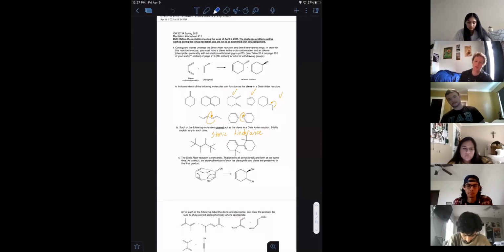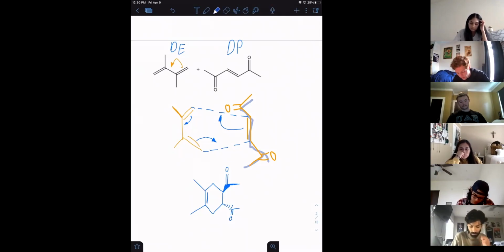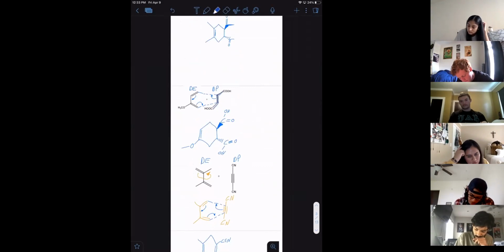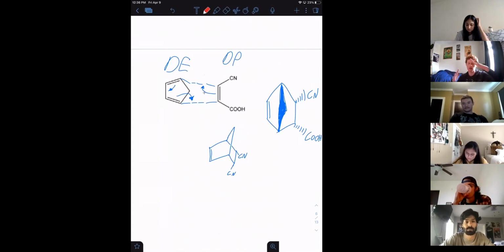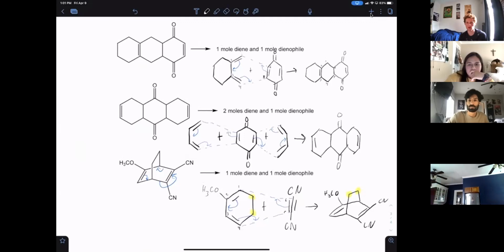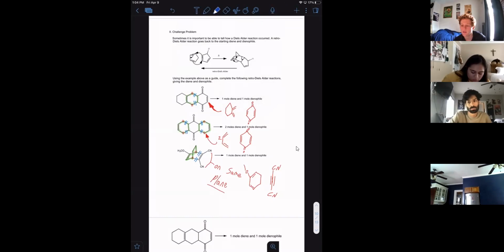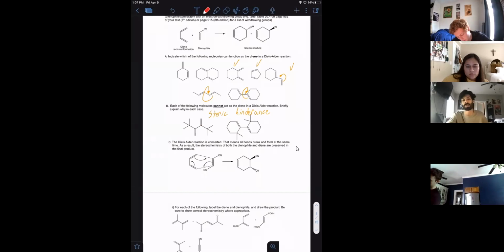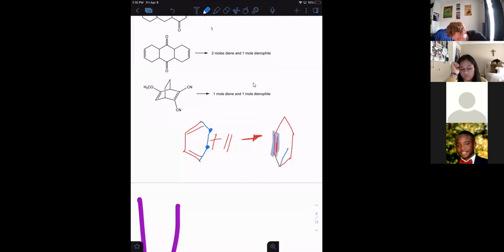CH237R Recitation Walkthrough